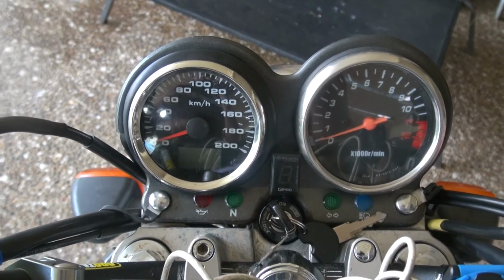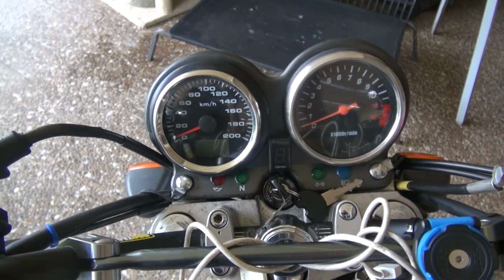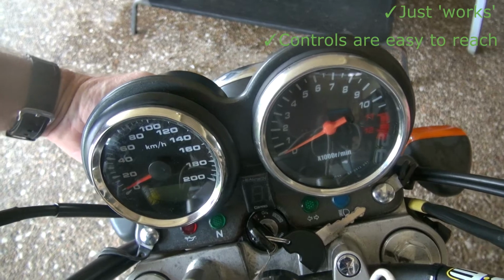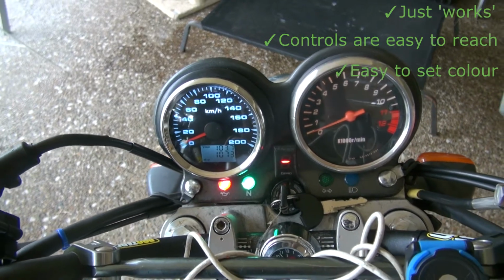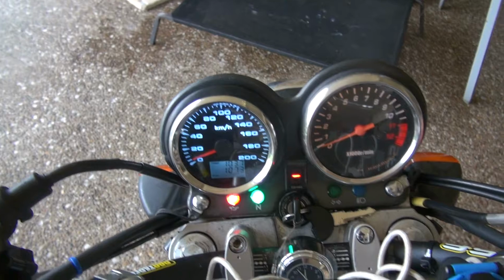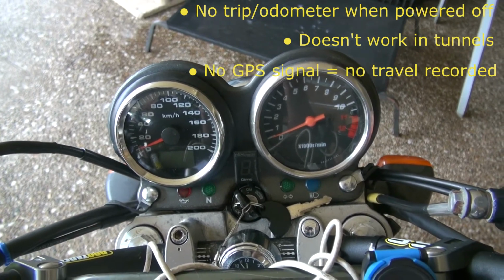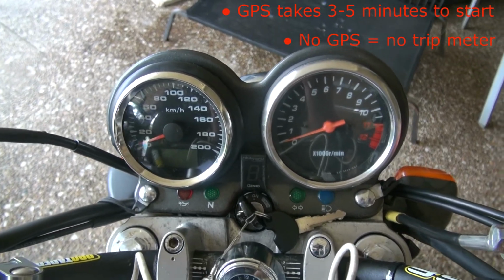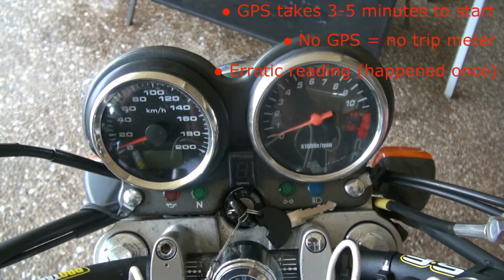Fitting a cheap Chinese speedo to the GS500 - follow up review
Some comments about the GPS speedo I fitted to the GS500